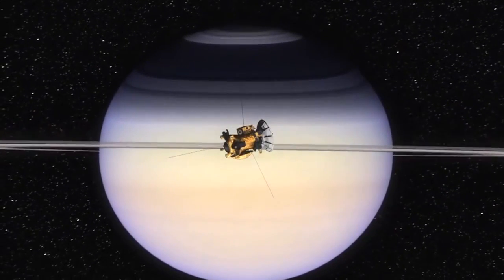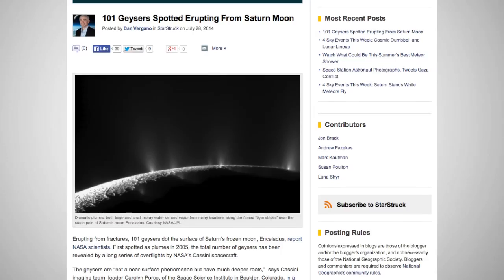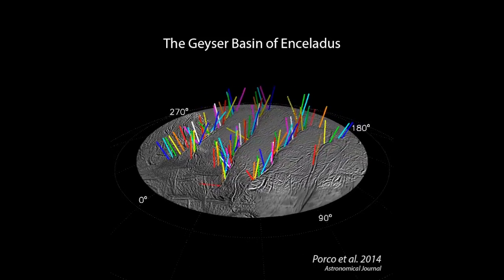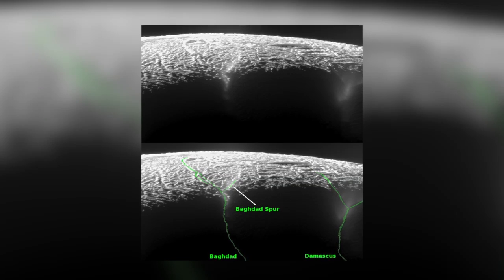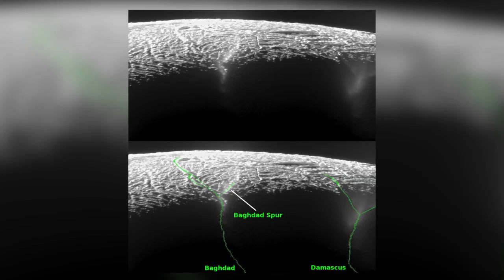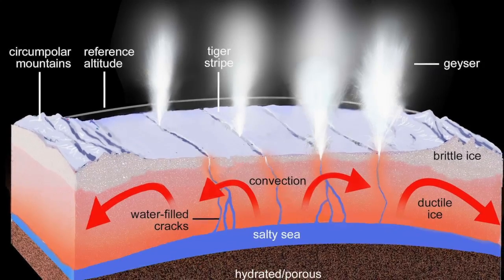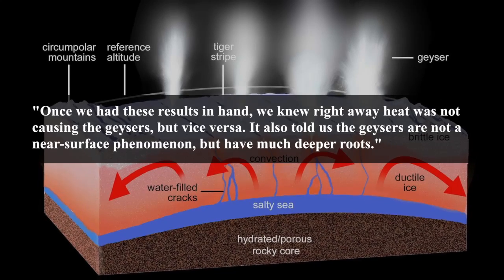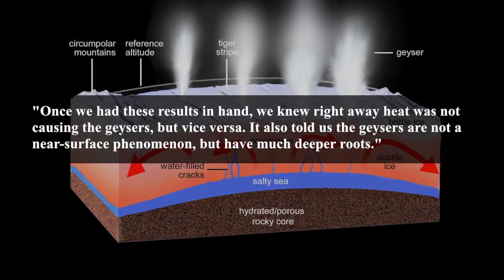101 Geysers Discovered On Saturn Moon By Cassini Spacecraft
Data from NASA’s Cassini Spacecraft shows evidence of a hundred and one geysers on the moon of Saturn known as Enceladus. Expert analysis suggests that the geysers are spouting from beneath the surface through fractures called tiger stripes in the southern polar area of the moon.

Data from NASA’s Cassini Spacecraft shows evidence of a hundred and one geysers on one of Saturn’s moons known as Enceladus.

Expert analysis suggests that the geysers are spouting from beneath the surface through fractures called tiger stripes in the southern polar area of the moon.

 The geysers were first noticed in 2005 emanating from the 4 tiger stripe fractures each measuring around 84 miles long, and tides created by the moon’s orbit around Saturn were believed to be the cause.

This discovery shows that it might be possible for liquid water from the moon’s underground ocean to breach the surface of the icy crust.

To study the geysers, NASA scientists compared their location with thermal maps of the moon.

Carolyn Porco, leader of the Cassini imaging team from the Space Science Institute in Boulder, Colorado, and lead author of one of the studies is quoted as saying: "Once we had these results in hand, we knew right away heat was not causing the geysers, but vice versa. It also told us the geysers are not a near-surface phenomenon, but have much deeper roots."